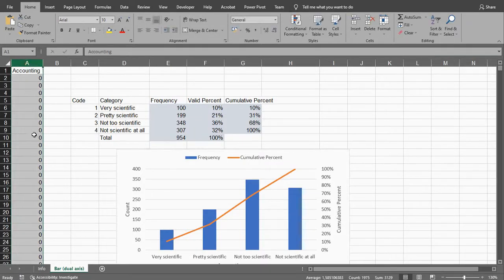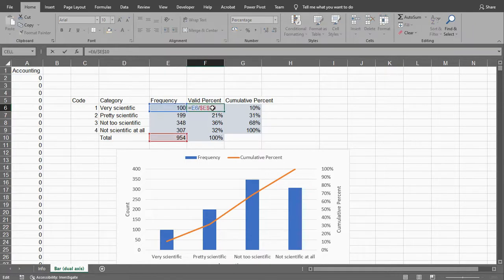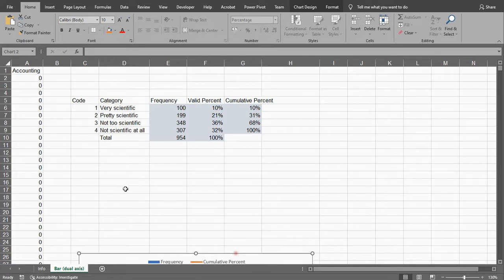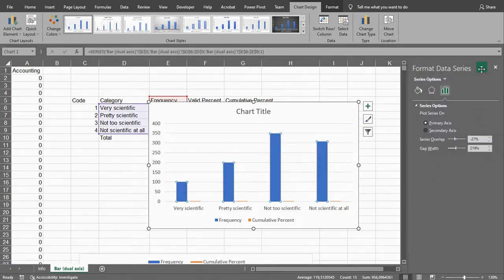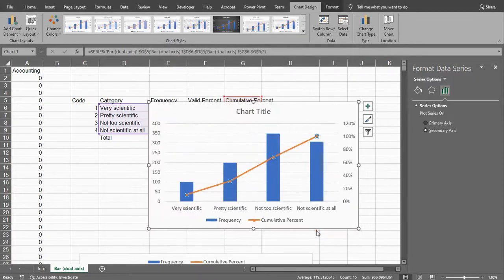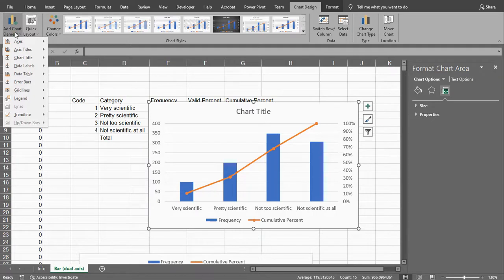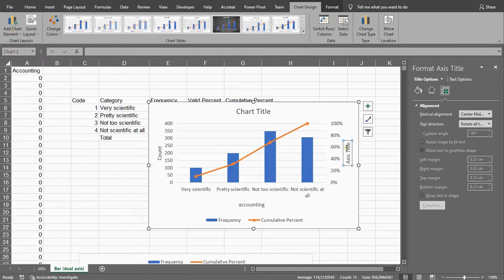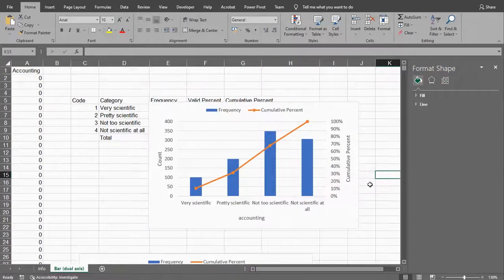Excel - Dual-Axis Bar Chart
Instructional video on creating a dual-axis bar-chart with Excel.